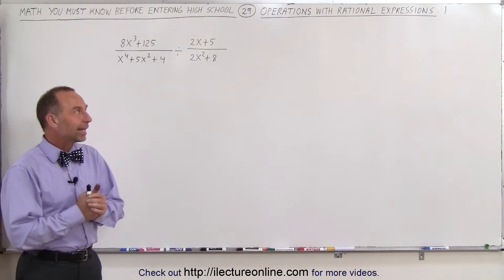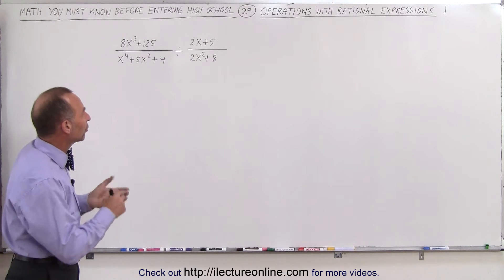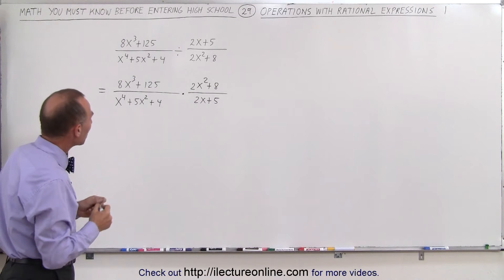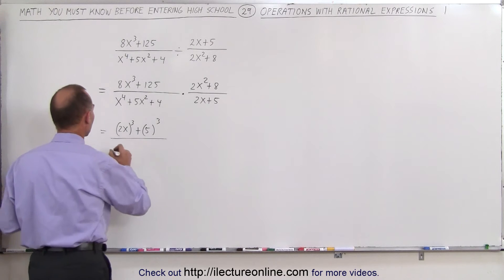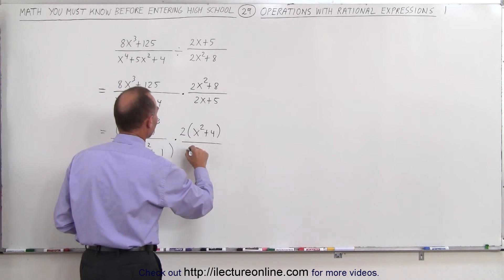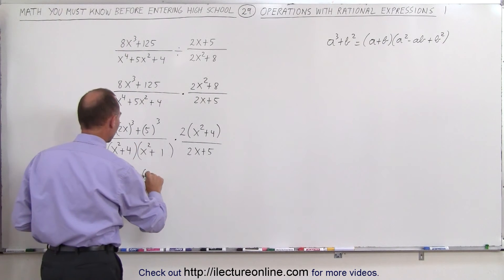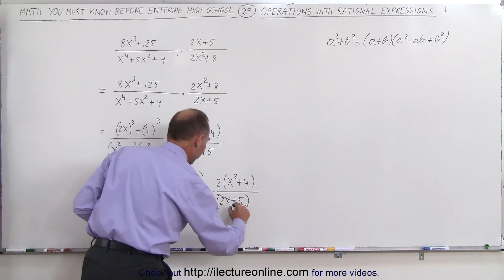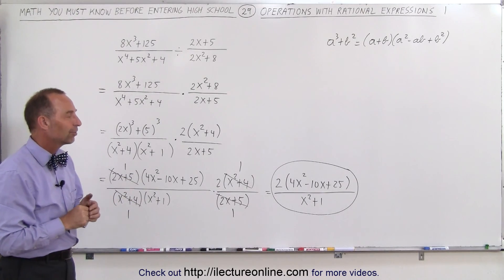Math: Need to Know Before High School: Ch 2 Review (29 of 54) Operations w/ Radical Exp: Ex: 1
In this video I will solve add, subtract, multiply, and divide algebraic expression with polynomials, example 1.